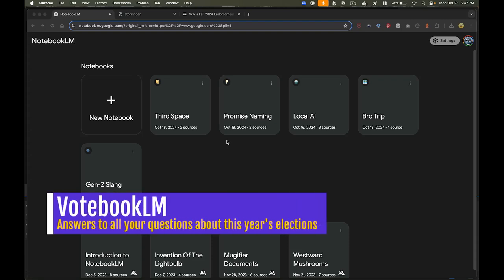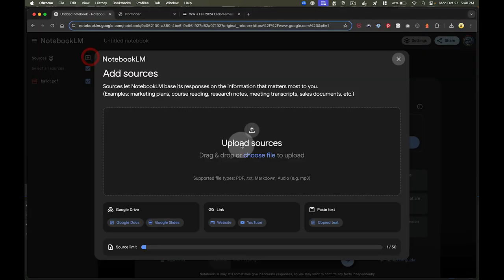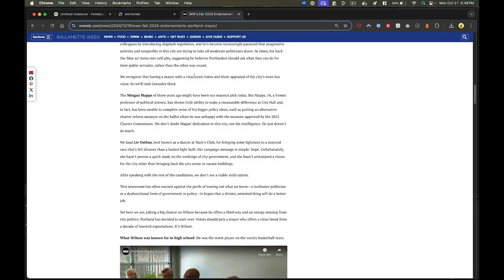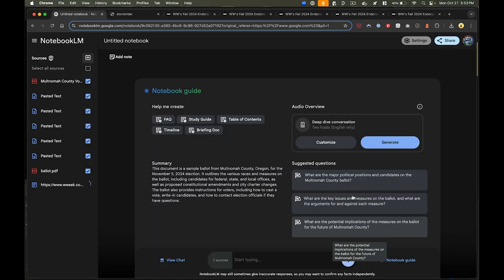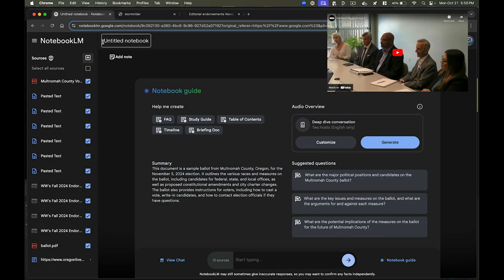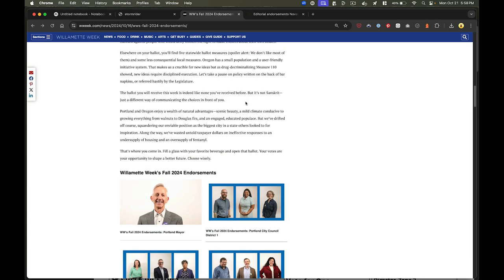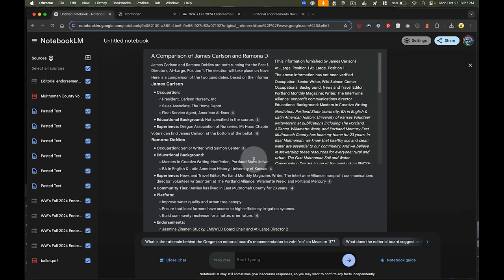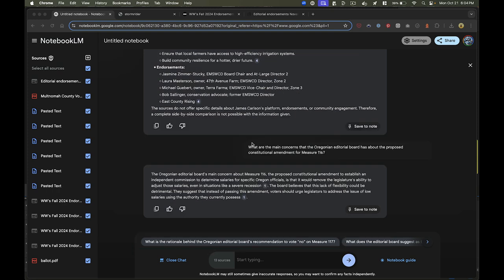VotebookLM - Become an informed voter with the help of AI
NotebookLM is a way to upload information about a topic, and find information within them with the help of AI. In this video you'll see how to use it to create your own custom voting guide, complete with candidate info, endorsements, citations, and suggested topics.